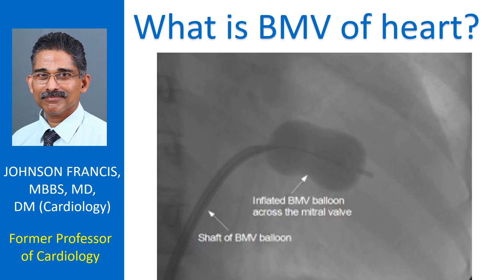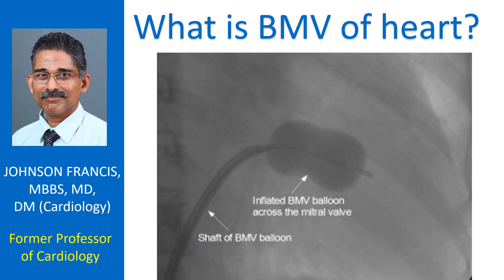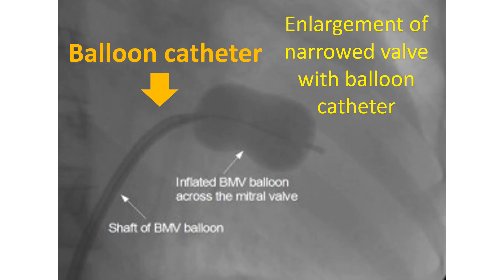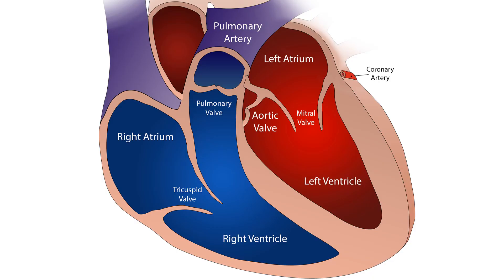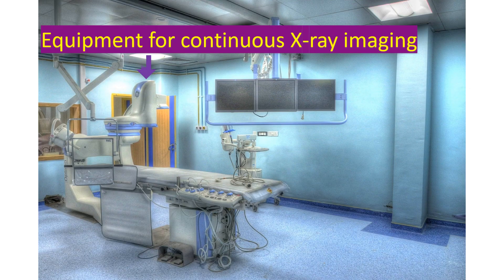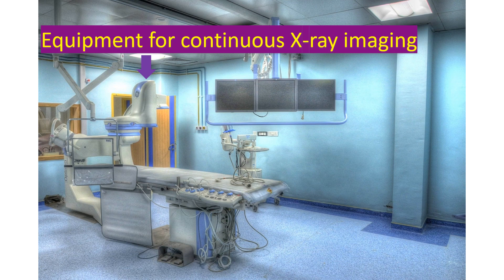What is BMV of heart?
BMV is short form for balloon mitral valvotomy. Earlier the mitral valve (valve between left atrium and left ventricle), when it was narrowed, used to be opened mainly by surgical procedures like closed mitral valvotomy and open mitral valvotomy. But now most of the cases of mitral valve narrowing (mitral stenosis), are opened by a technique known as balloon mitral valvotomy, also known as percutaneous transmitral commissurotomy (PTMC).